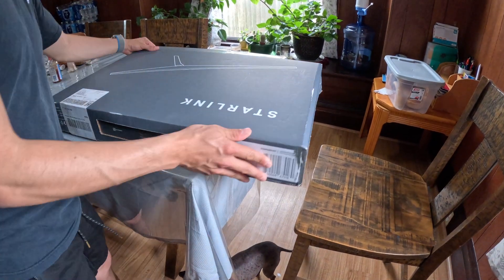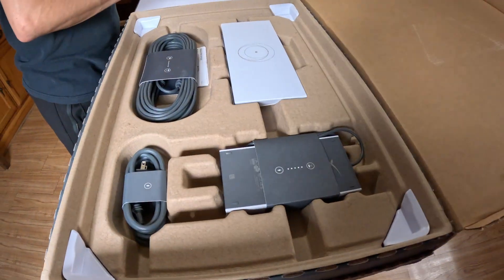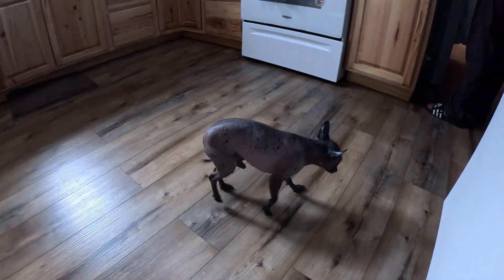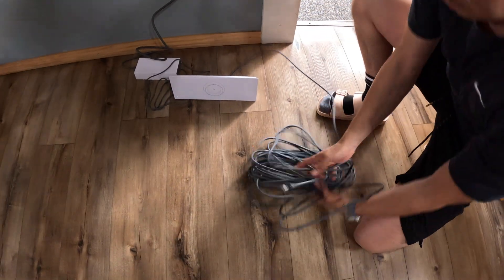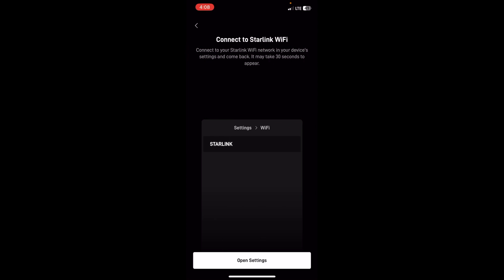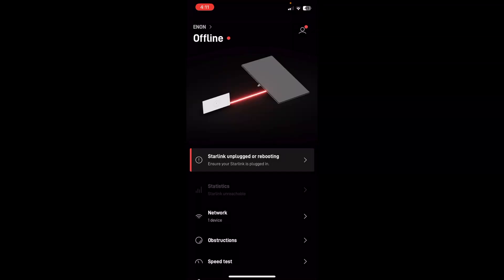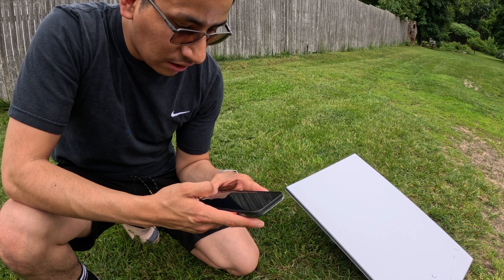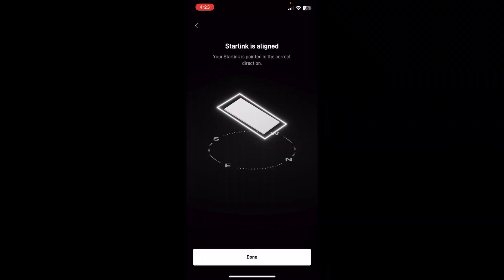Starlink Unboxing and Setup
Test running the new starlink roam eddition